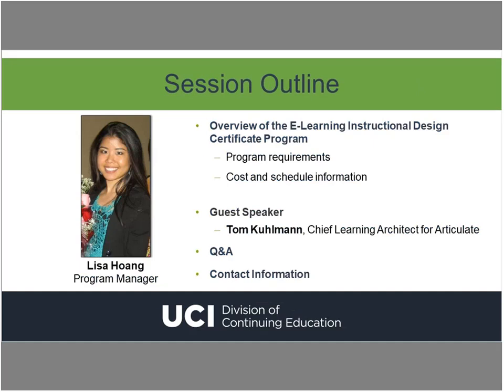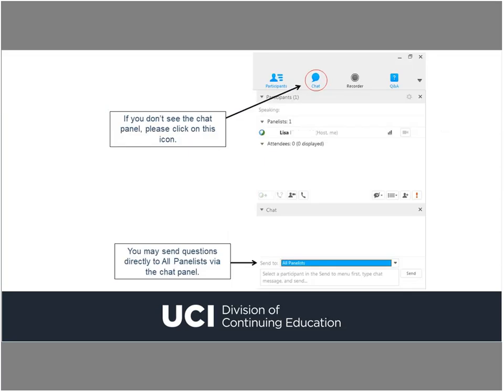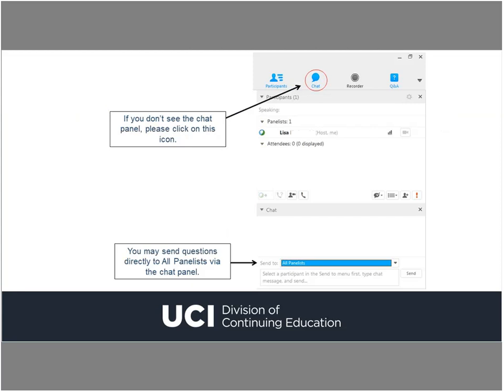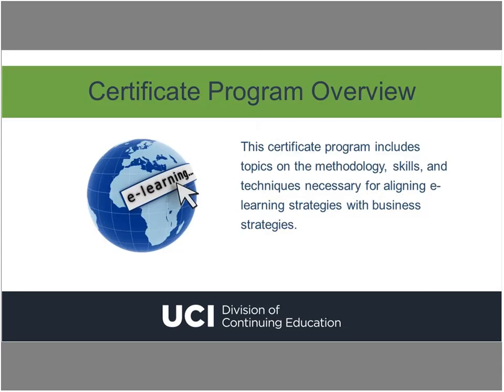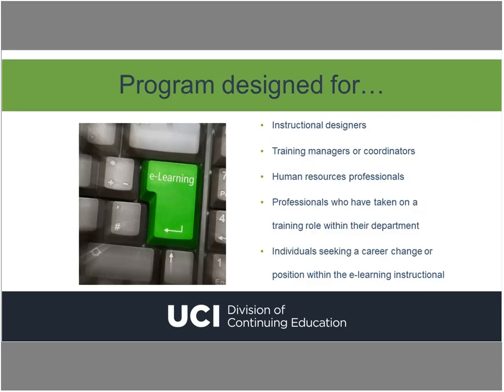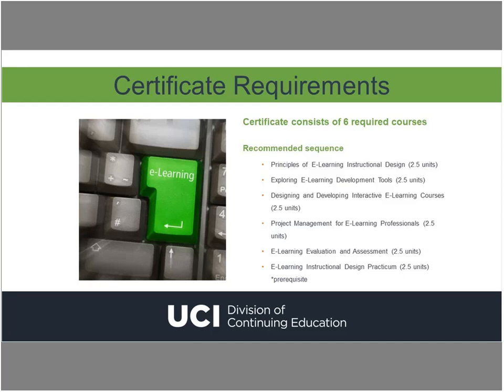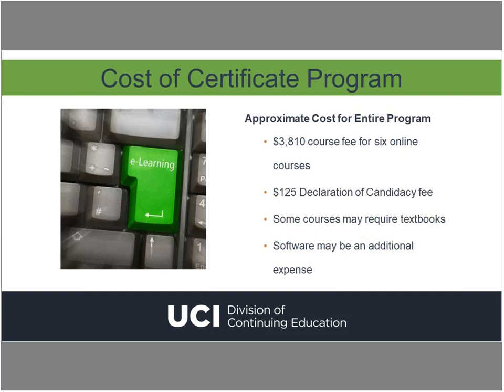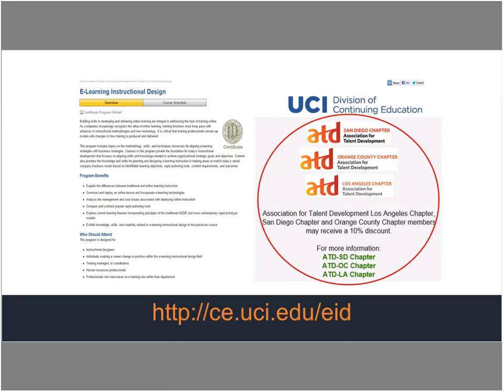How to Build a Professional E-Learning Portfolio (12/13/2017)